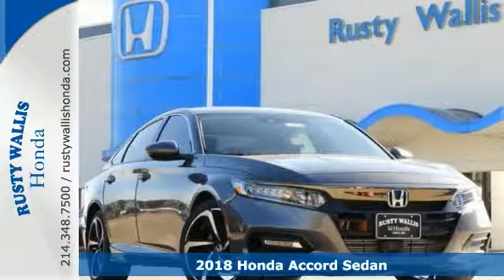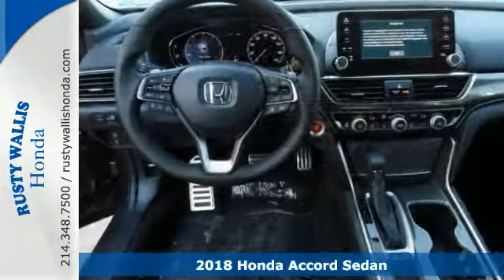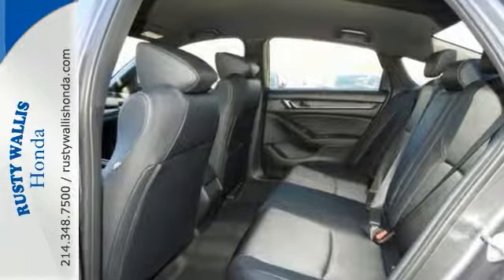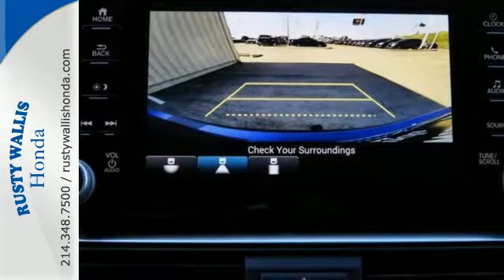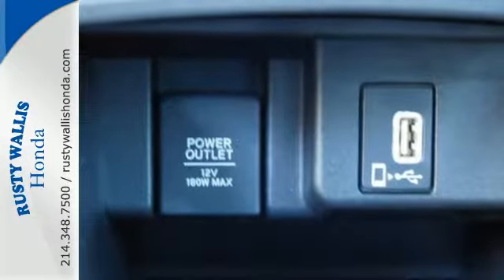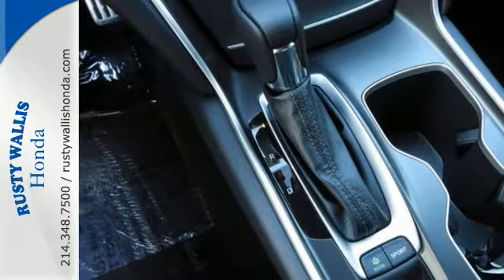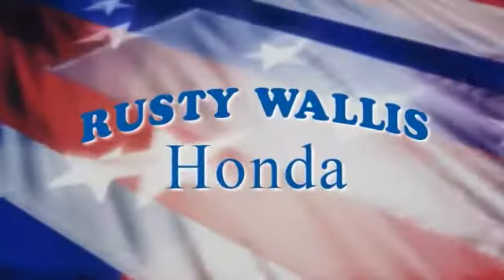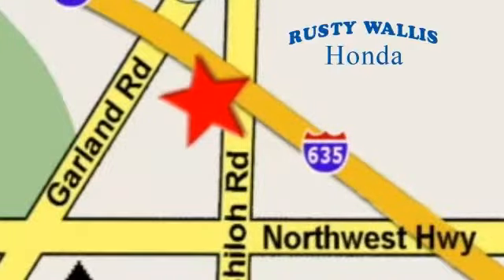2018 Honda Accord Sedan Dallas TX Fort Worth, TX #180150 - SOLD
Year: 2018
Make: Honda
Model: Accord Sedan
Trim: Sport CVT
Engine: 4 Cyl - 1.5 L
Transmission: Variable
Color: Modern Ste
Interior: Black/
Stock #: 180150
VIN: 1HGCV1F35JA017945

Address:
12277 Shiloh Road